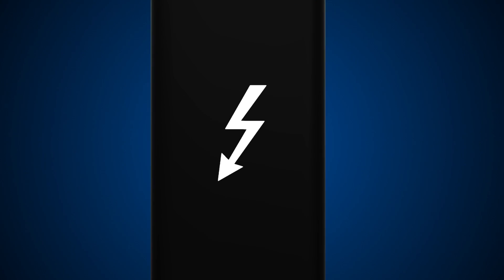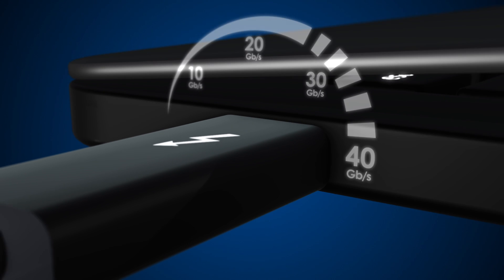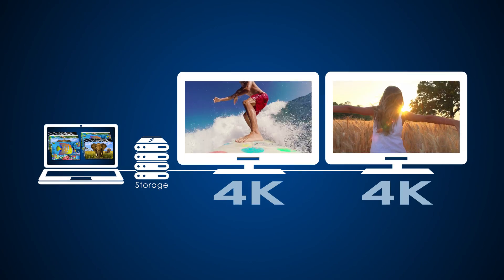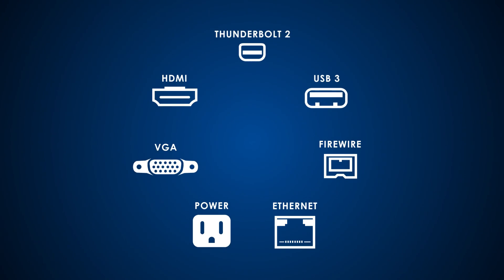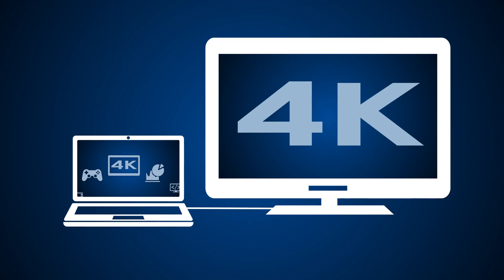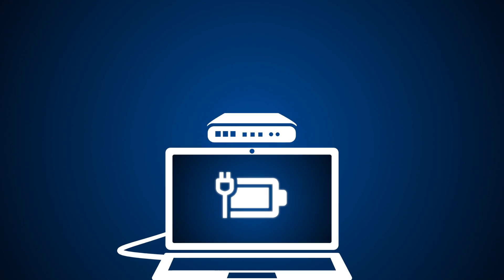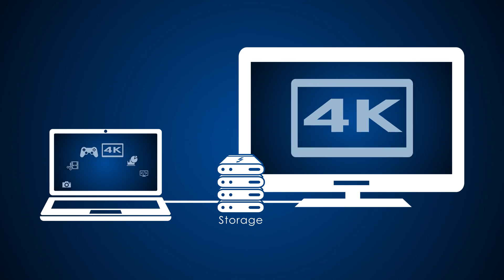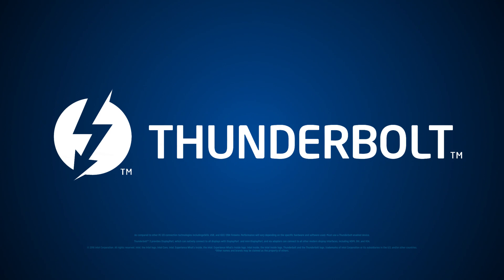What is Thunderbolt™ 3?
Thunderbolt™ 3 is the most advanced connecting interface through USB-C, that does it all. Thunderbolt ™3 delivers more speed with a 40 Gbps connection, improved performance with dual 4K Displays and additional features with a single connecting interface.